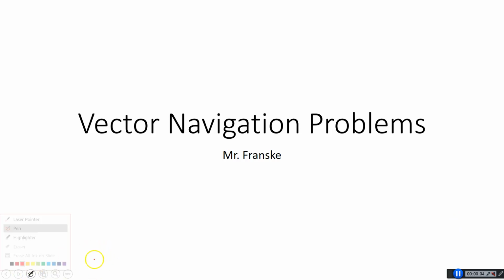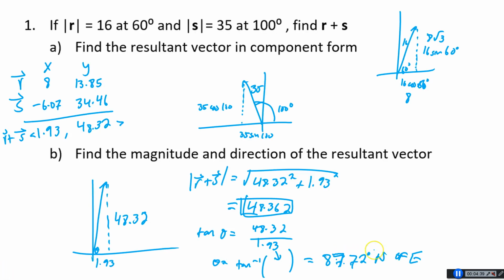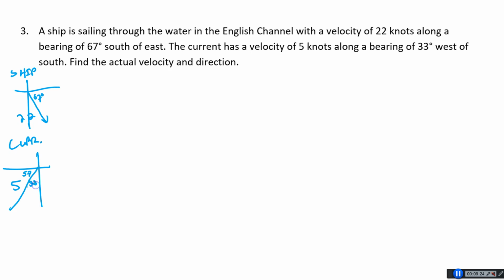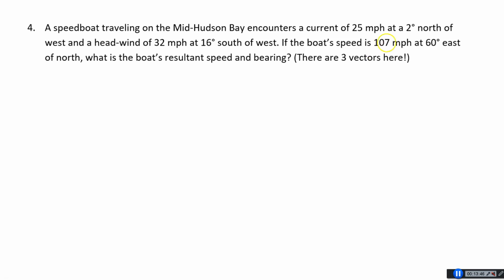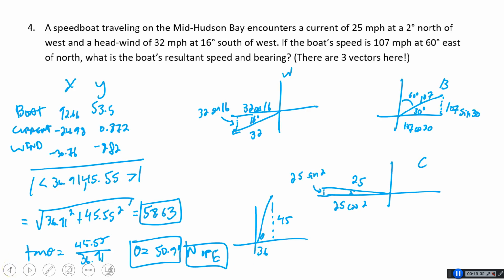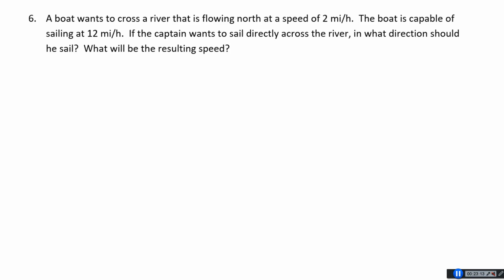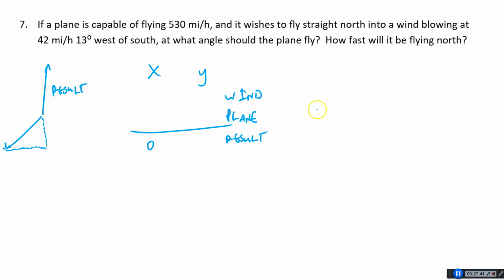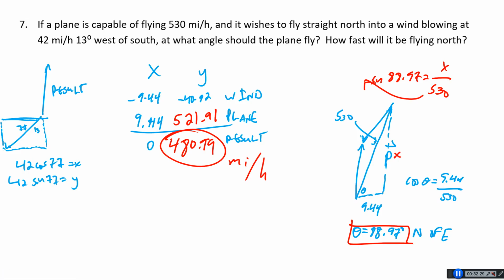Vector Navigation Worksheet Solutions